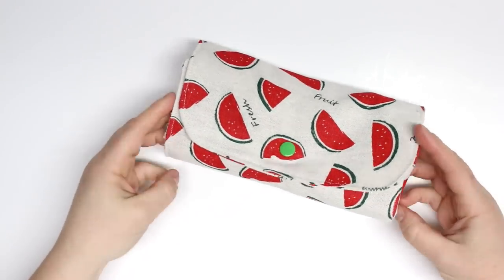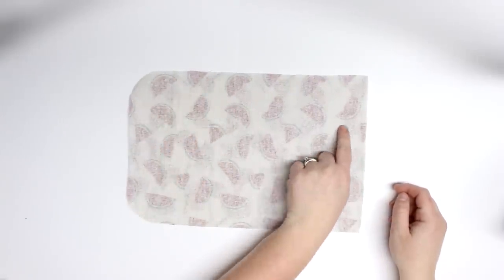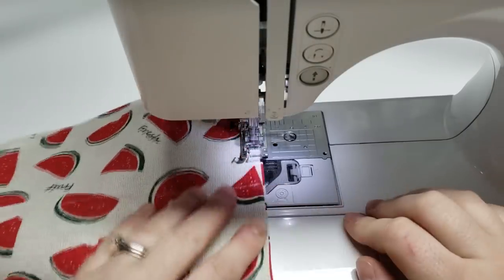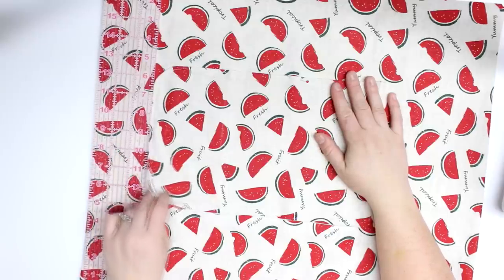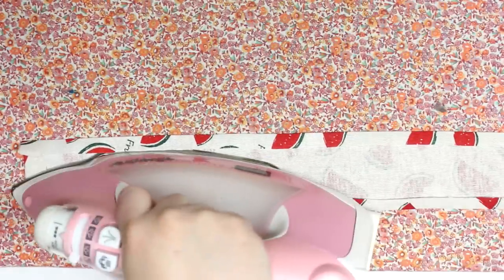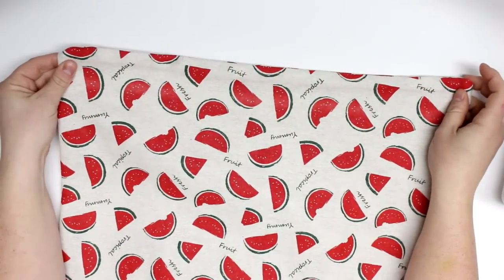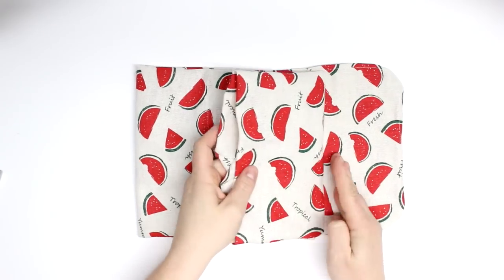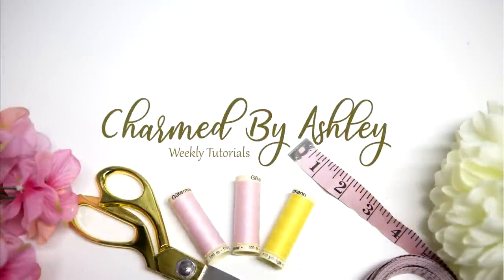Fold and Snap Market Bag